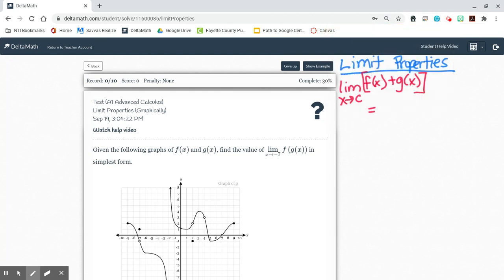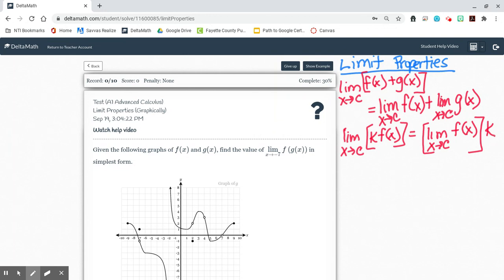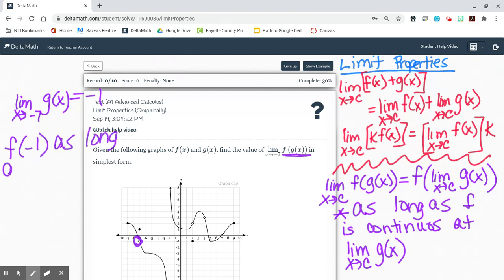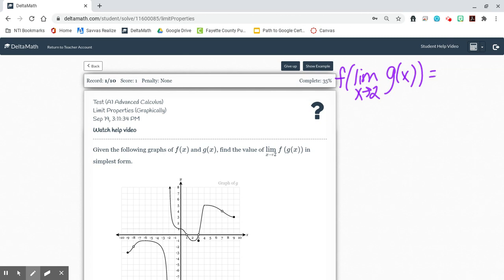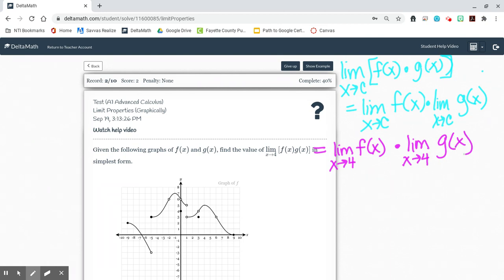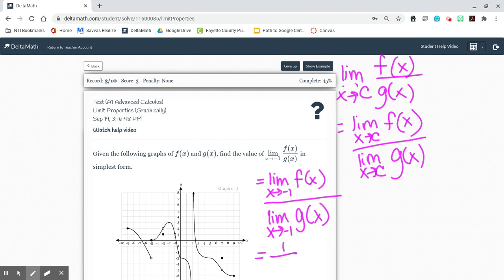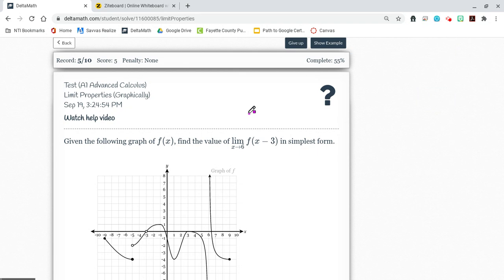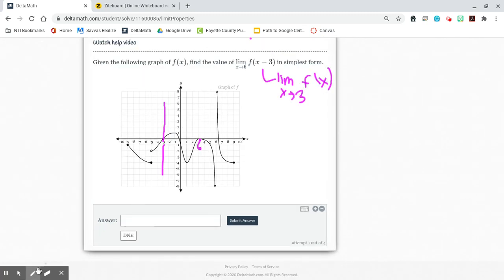Limit Properties Graphically